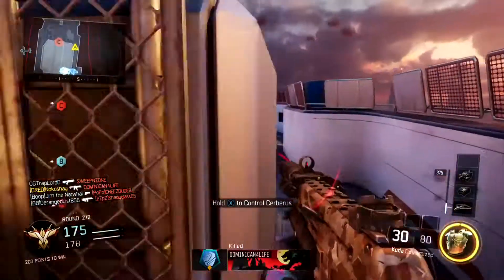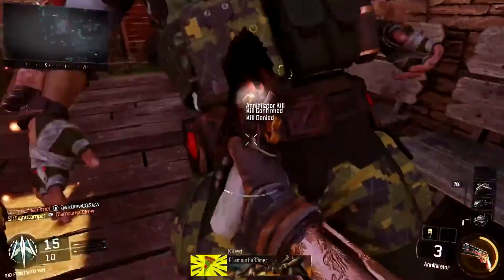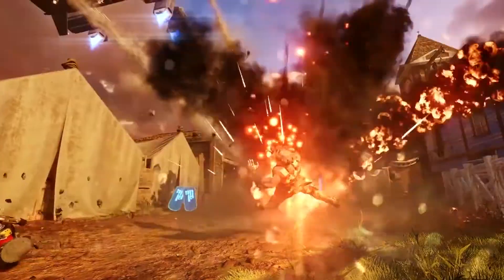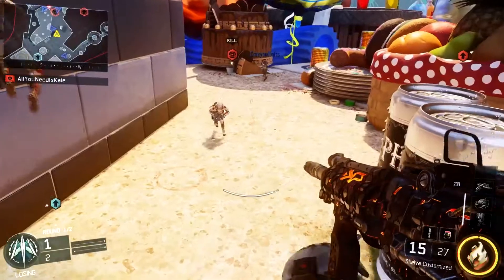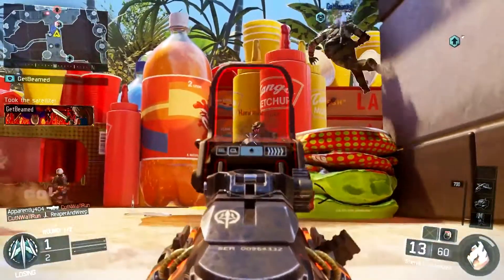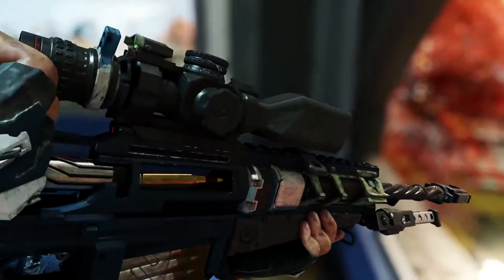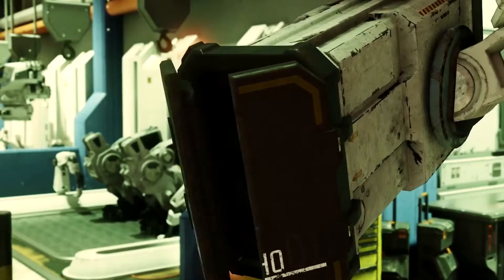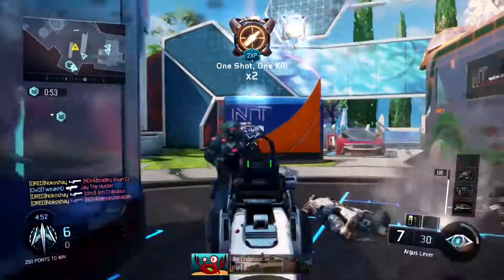Complete Black Ops 3 DLC 4 Multiplayer Trailer Breakdown! |Salvation Map Pack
In this video I break down the Call of Duty Black Ops 3 DLC 4 Salvation Map Pack trailer! I give a complete breakdown of all 4 new multiplayer maps in DLC 4.

The four new multiplayer maps include:

Citadel: Once home to a powerful sorcerer, this ancient castle now sits broken and haunted.

Outlaw: Gear up for this Western-style re-imagining of the fan favorite map standoff from Call of Duty Black Ops 2.

Rupture: The Call of Duty World at War classic outskirts is re-imagined as a high-tech facility.

Micro: Navigate larger-than-life food items and dinnerware in this bite-sized battlefield.

The Salvation map pack also includes the thrilling climax to zombies, which I am extremely excited for even though I didn’t break down the zombies part of the trailer, with the new map revelations.

The Black Ops 3 DLC 4 arrives on PS4 first on September 6th, 2016.

Welcome to NokoFilms!
This channel is all about sharing my fun and entertaining experiences in gaming with you.

Don't forget to Get Gaming